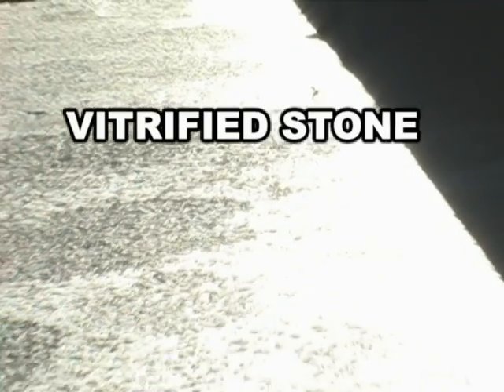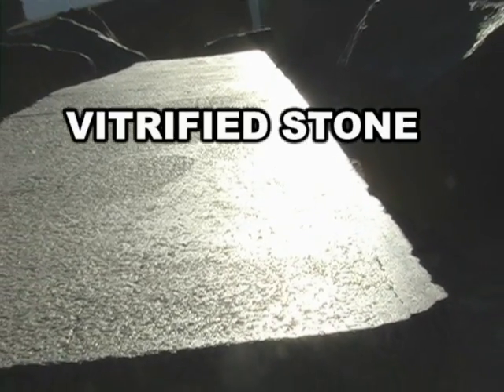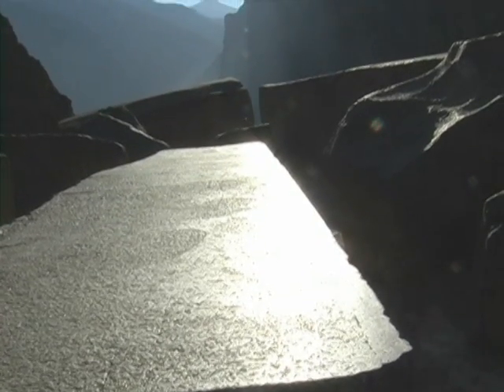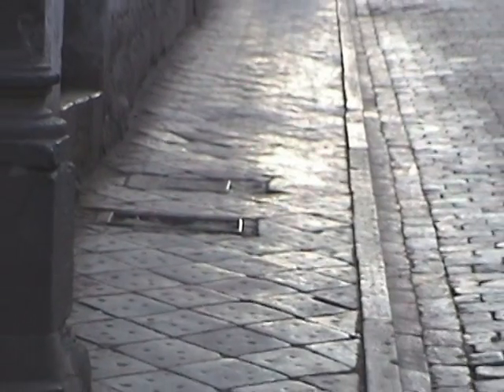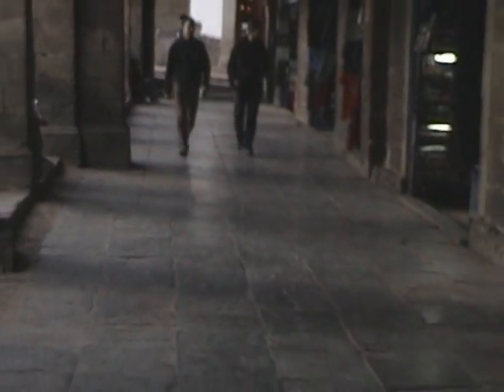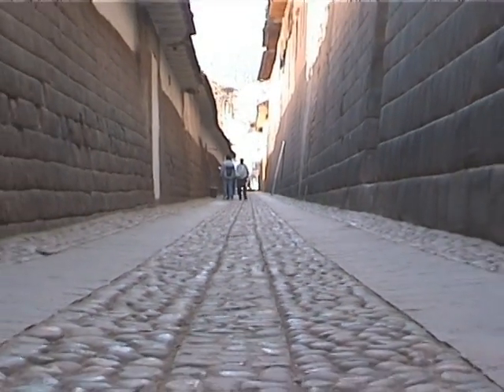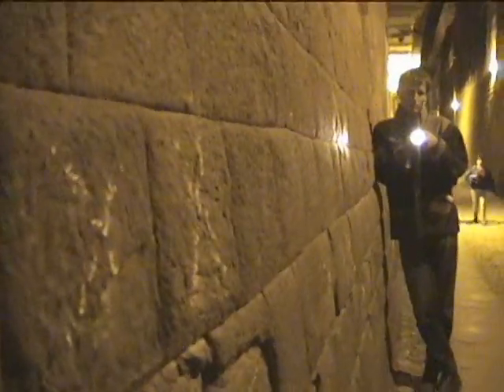Chapter 8 Vitrified Stones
This chapter is al about the phenomenon of vitrified stones at the ancient sites in and near Cusco. A special layer, many times one would not notice, but looking into the details, it can be observed at almost all sites.

Here the transcription of the text from this chapter:

Here we will show how the monolithic Hanan Pacha and the cellular Uran Pacha show the process of vitrification in the shine seen on the surface of the stone. It is unlike the shine produced as a result of the erosion of a busy thoroughfare or any other well-used stone structure.
Vitrification implies a molecular change in the structure of the stone caused by high temperatures which transform the naturally rough surface of the rock to form a bright and shiny finish such as that found in the interior of the site known as Amaru Machay.
This molecular modification caused by temperature produces a skin, or surface layer, on the rock. This can be seen in some damaged vitrified stones, where a thin, even layer can be discerned across the vitrified surface. The presence of this stone skin is undeniable, and in ancient times would have covered the whole piece.
During both Hanan Pacha and Uran Pacha, vitrification was used to lend the stonework cohesion, strength and precision.
A special process of vitrification was used in the borders of several pieces. Representing an exception, because of being formed with pieces (blocks), this complex is one of the greatest works of the Hanan Pacha culture. The existence of an overlaid structure at the rear of this
monument from the Uran Pacha period gives us the key to this insight.
It was revealed to Alfredo Gamarra that in this monument the six days of creation are represented by the largest stones, together with the dynasties of mankind, from Adam to the dynasty of Noah, represented in the small stones. The soft stone was marked for all eternity by the rapidly drawn designs of the first man.
Moulds of several designs and sizes gave form to the rock, as can be seen here in this patina of vitrification.
The greatest expression of Uran Pacha, known today as Sacsayhuamán,  was formed in the same way, regardless of its great size and rough surface. The nocturnal illumination of the monument reveals the presence of the vitrified borders. The combined use of moulding and heat have given the rough stone a mirror-like finish.
The use of moulding and heat have given the surface of the stone its metallic sheen. This shine and special texture covers the area originally covered by the mould. Beyond the area covered by the mould, the stone retains its natural texture. The knowledge of vitrification applied by the cultures of Hanan Pacha and Uran Pacha has a special importance.
It allows precise and incontrovertible archaeological and historical conclusions to be drawn. For example, applying this knowledge, we can establish with precision the historical reality of Loreto Street in Cusco, which has been attributed to the architecture of the Incas.
The two walls which form Loreto were assumed to have been  manufactured by the same hand, but on closer analysis this proves not to have been the case. Using what Alfredo Gamarra called “the flashlight test”, we can verify the existence of a wall from the Inca Ukun Pacha built using hammer and chisel. The same test on the facing wall shows the patina formed by vitrification associated with the pre-Inca Uran Pacha culture.
Seen together, the differences in technology are apparent, although the two styles are similar. In the pre-Inca wall of Uran Pacha one can find these manipulated (massificated) stones, by day and by night.
During the making of this film, the Inca wall of this street underwent a restoration process. The pre-Inca side of the street, having been vitrified, needed no restoration work whatsoever. The characteristics  corresponding to the Hanan Paccha culture, to use masable stone, use of
moulding and heat and with a style of rounded internal corners, not only exist in Peru. They are to be found on all continents, at the most sacred places.